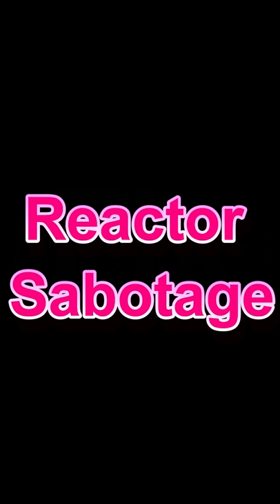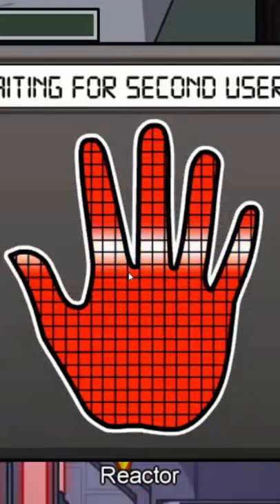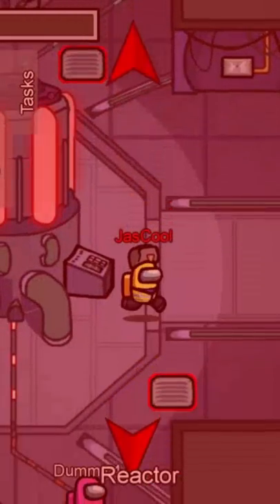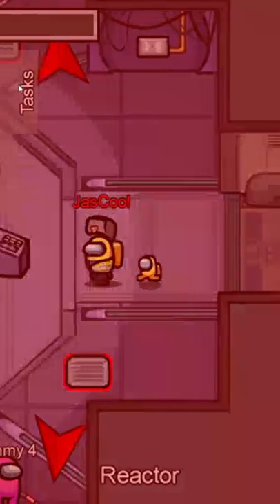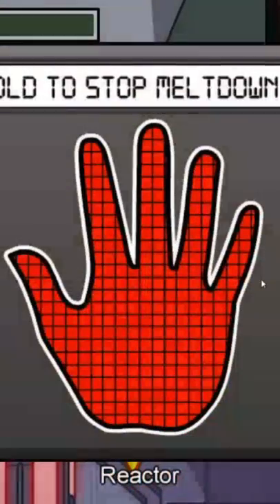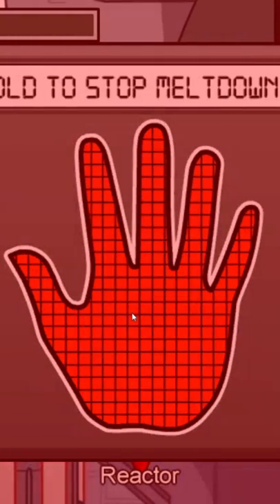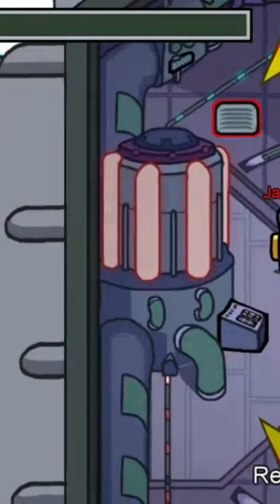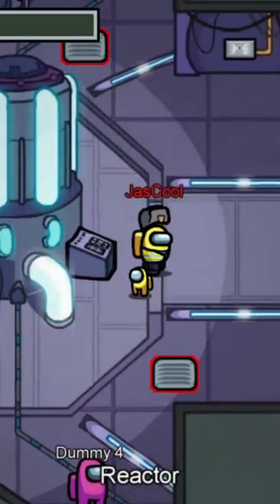Among Us Glitch: How to fix reactor sabotage by yourself...